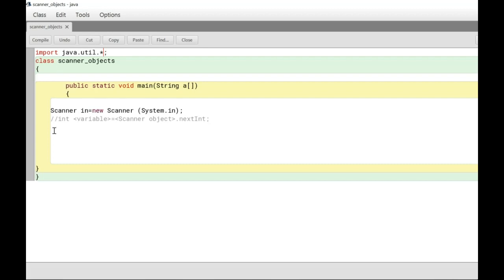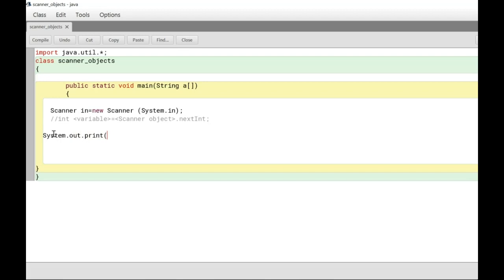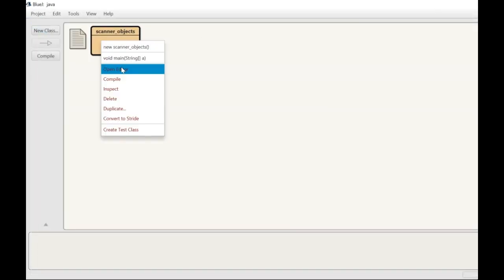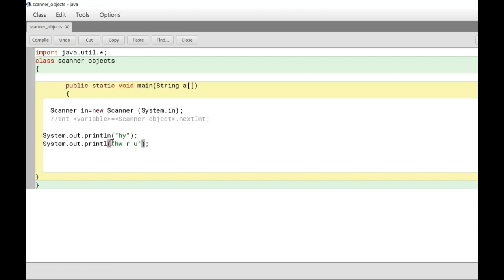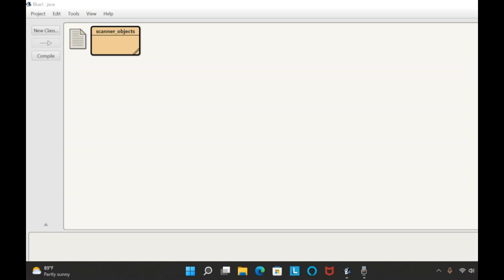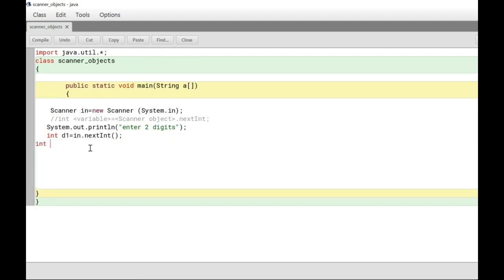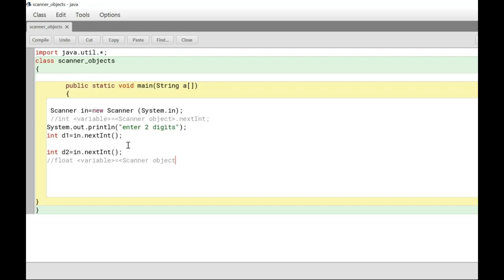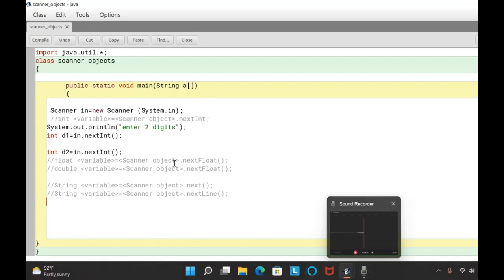java basics |TOKENS| BLUEJ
learn basics of java program